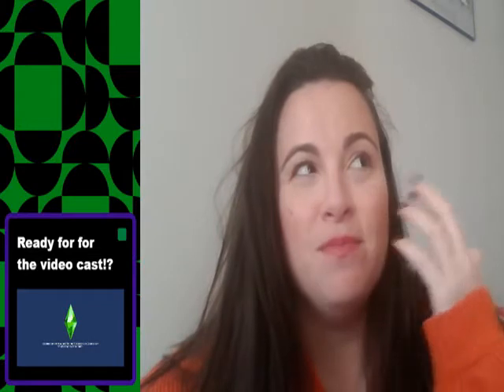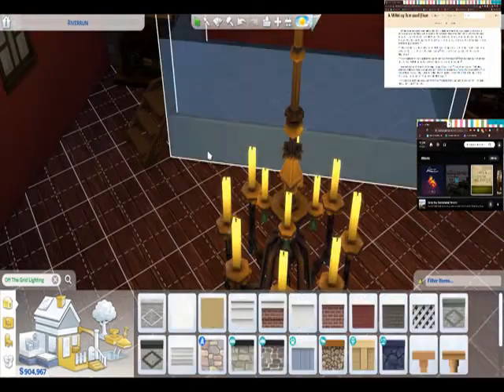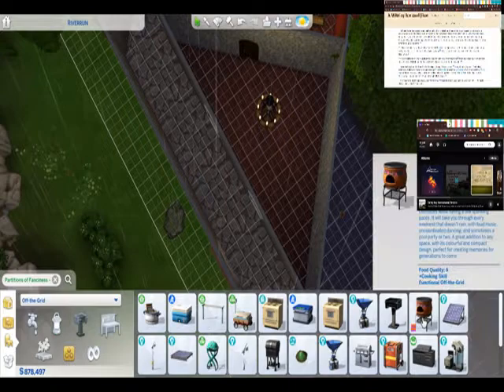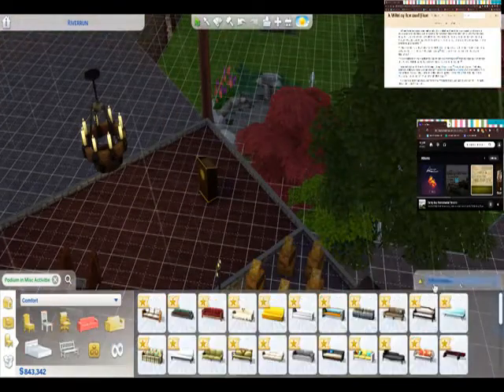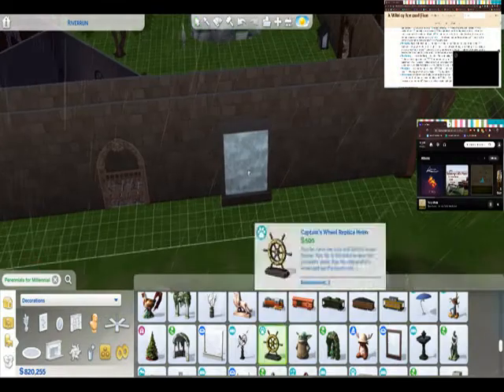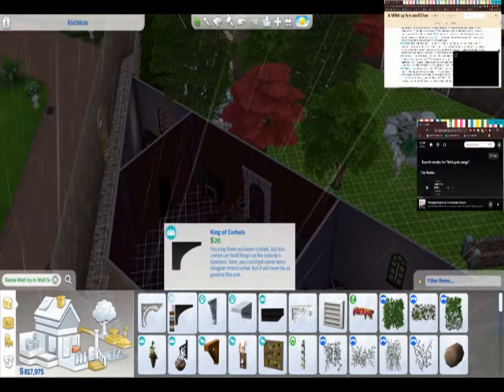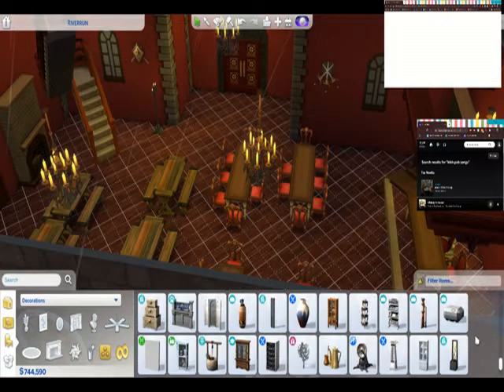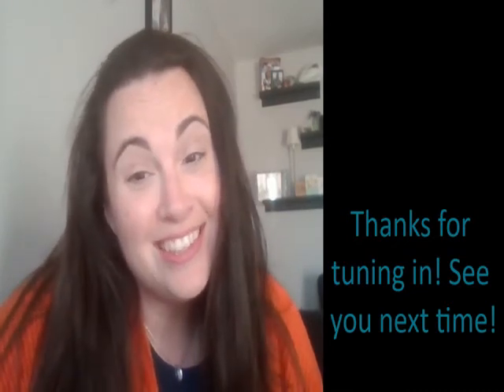Riverrun Speed Build Part 2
The second half of my Riverrrun build for my Game of Thrones build challenge! Decorating and moving in, some final touches!